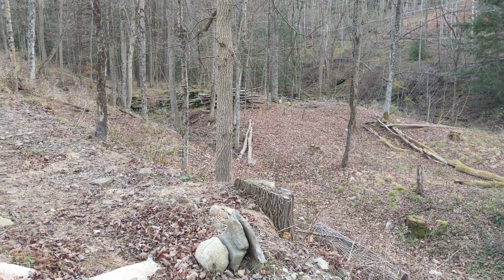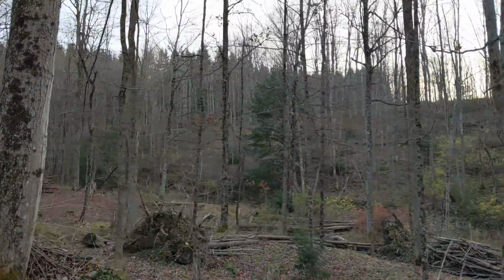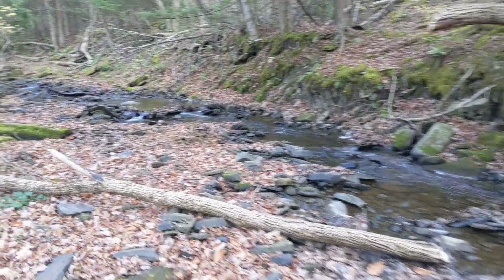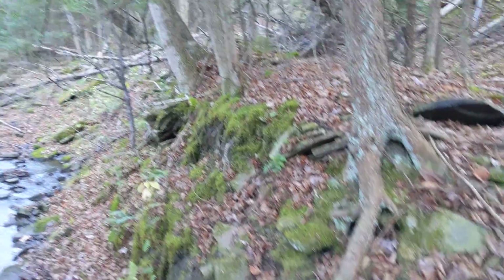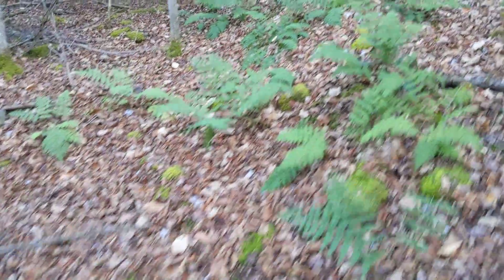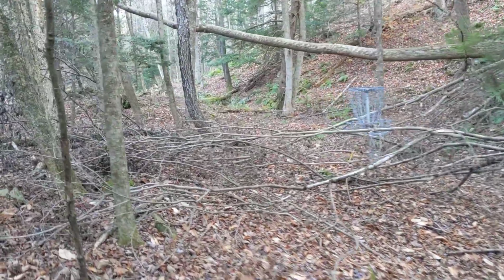Thurber's Gully Disc Golf Course, Part 6